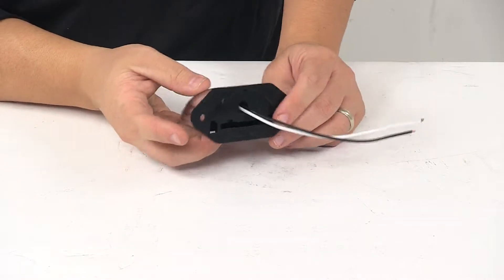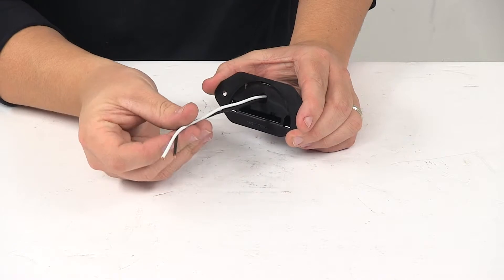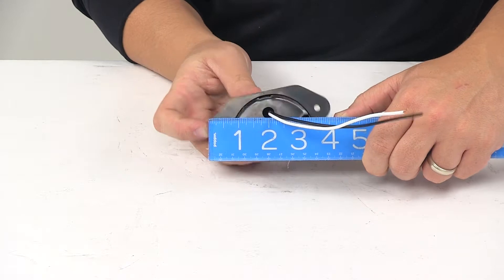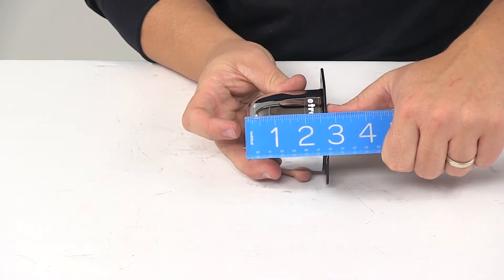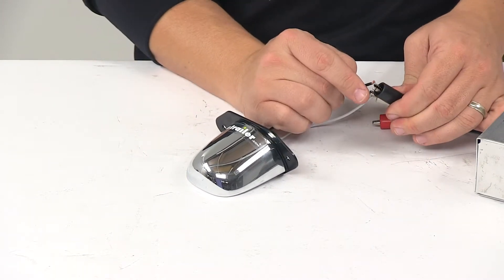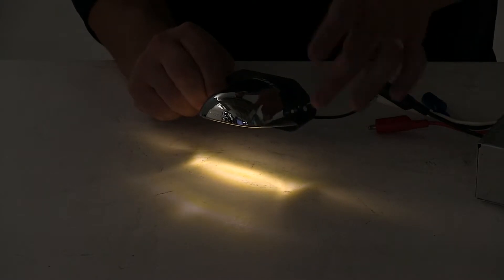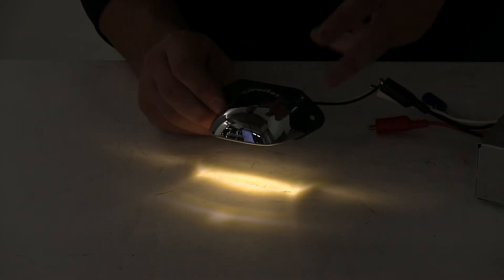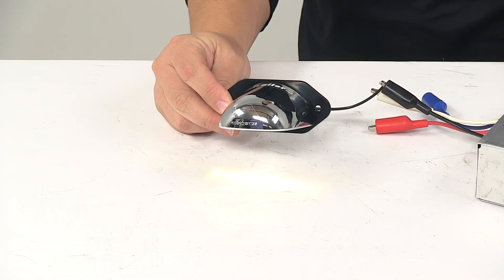etrailer | Ultimate Overview of the Optronics LED License Plate Light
Speaker 1:          Today, we're taking a look at the Optronics LED License Plate Light. This license plate light mounts to your trailer and angles light downward to illuminate your trailer's license plate. It's sonically sealed. We have the chrome polycarbonate housing and lens. The unit features a complete waterproof design.Now, this is a LED system. LEDs make great replacements for incandescent lights.

They last longer, they burn brighter, they're more efficient. With LEDs, you don't have to worry about replacing bulbs or worry about brittle filaments. It also features durable surface mount technology when it comes to the construction of the LED circuit board. That design better withstands shock and vibration and allows for improved heat distribution.Again, it mounts directly on the surface of the trailer, mounting hardware not included. Two mount hole design and it's a two wire design.

We have the white wire, which is our ground wire, black wire is the power wire. It is Department of Transportation compliant.A few measurements to go over with real quick, then we'll hook it up to power and you can see what it looks like with power running to it. Edge to edge going this direction is four and 1/8th inches. Top to bottom measures one and 7/8th inches. Then, very front to very back gives us an overall depth of about two and three quarter inches.

Mount holes on the unit are separated on center by three and one quarter inches.We'll go ahead and hook it up to power. We'll turn off our overhead lights so you can see it in a low light setting. You can see here that it sends light in a downward angle, illuminating whatever is directly below it. It's a single diode design or a single LED design, but it still provides plenty of light output to illuminate a license plate on the trailer. Power inaudible 00:01:45 at 12.8 volts is 0.054 amps.

Optronics puts a lifetime warranty on the LEDs.That's going to do it for today's look at the Optronics LED License Plate Light.